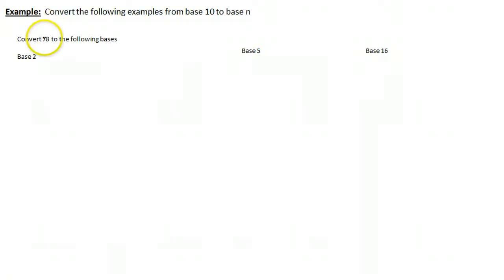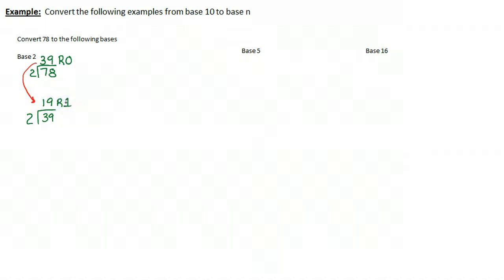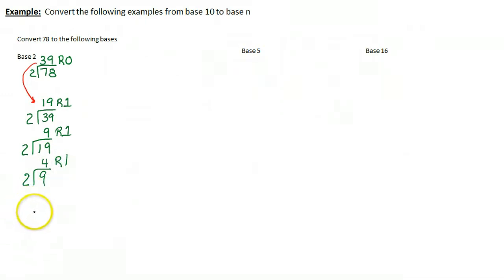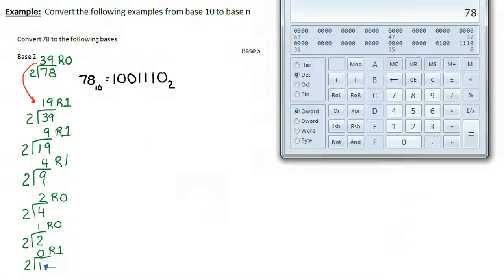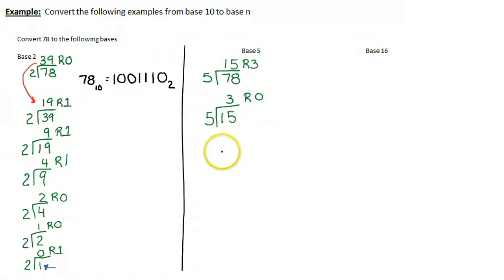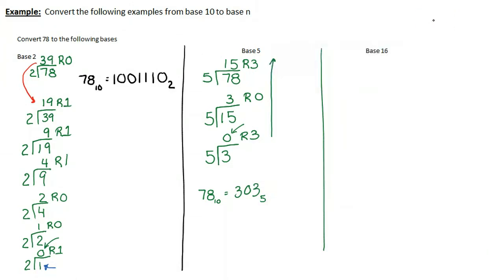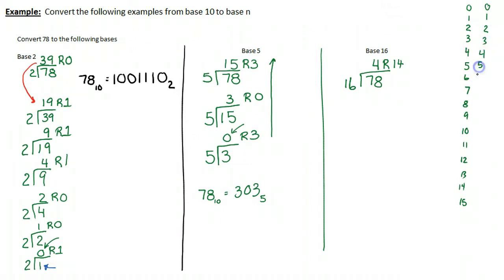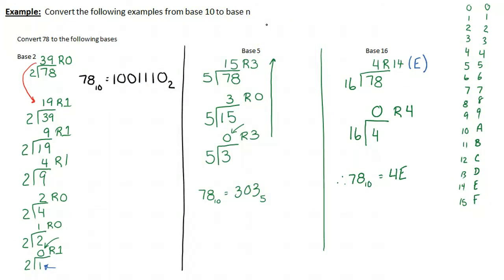Conersion Base 10 to Base n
How to convert from base 10 to base n